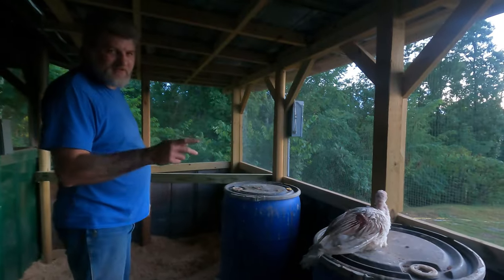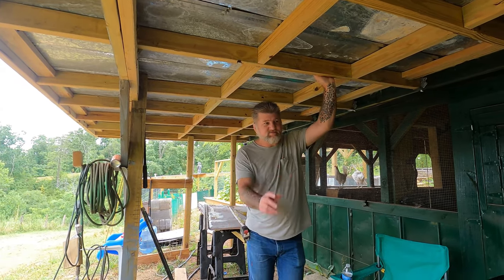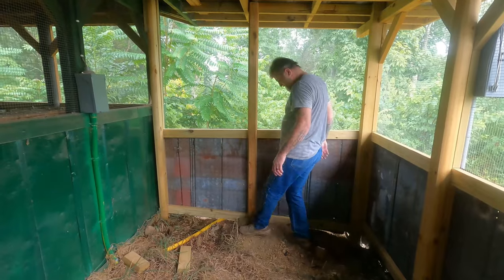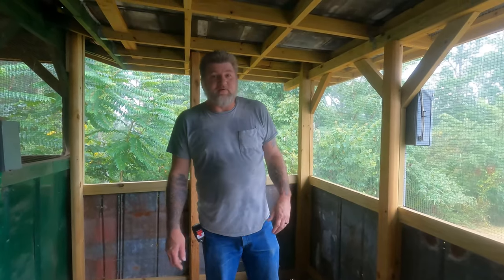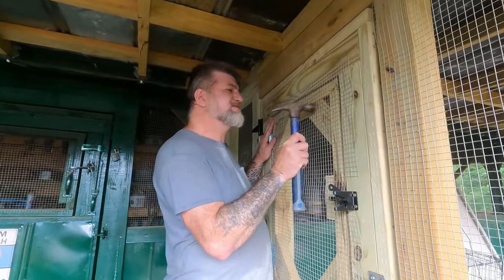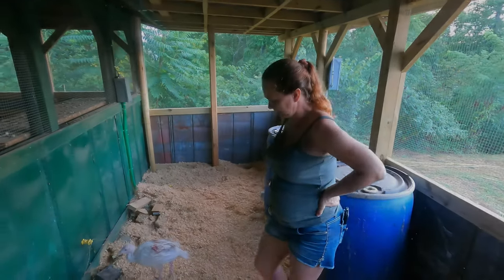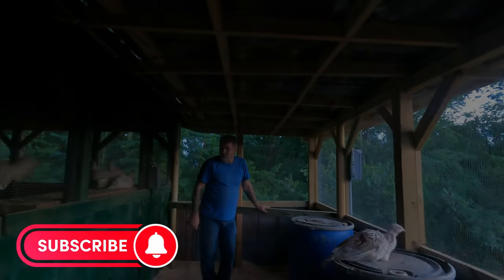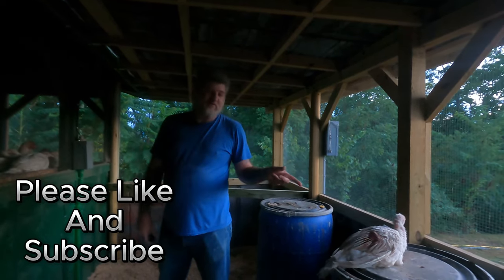Getting Bee Stung...Rained Out....And The ZOMBIES Are Eating Our Turkeys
Trying to finish the cage turned out to be a a whole spectacle...We got rained out, lit up by a nest of pissed off hornets. And the ZOMBIE chickens started to eat our new turkeys...The new cage is now a turkey hospital...

Amazon Store